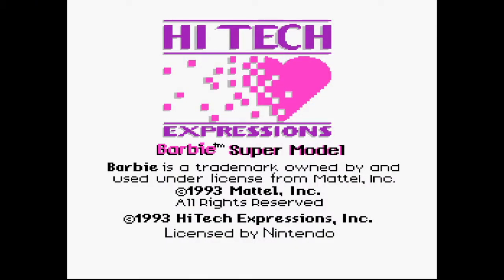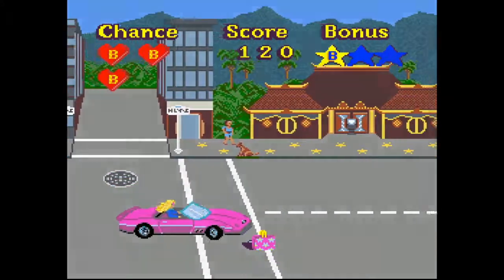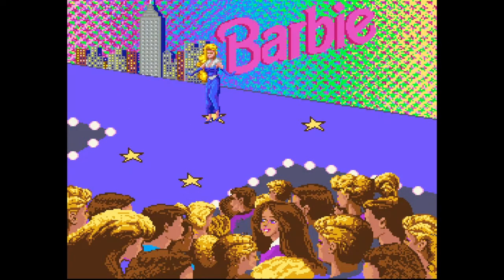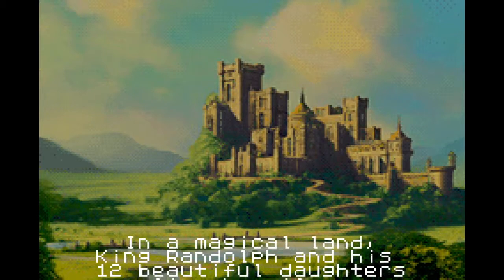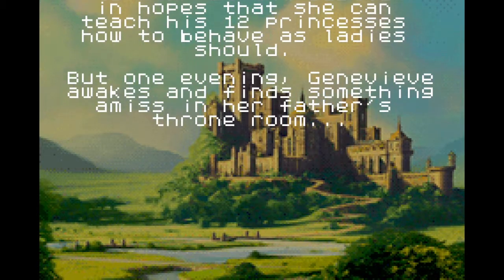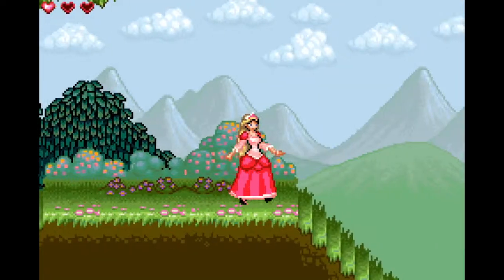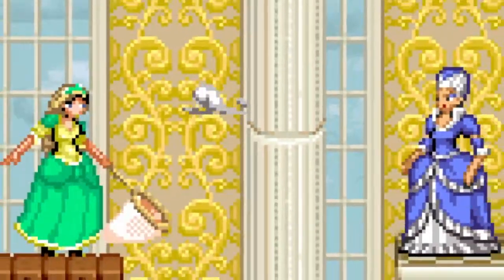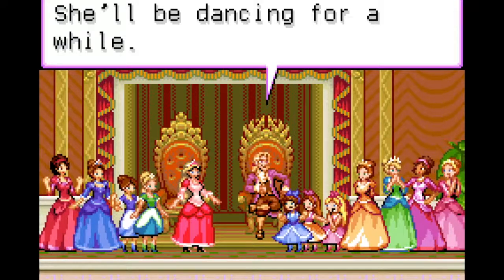BarbieGames!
I play the two most amazing barbie games ever! "Barbie Super Model" for the SNES and "Barbie and the 12 Dancing Princesses" for the GBA. Come on down for a great episode of the PuyoPuyoGamer Show!